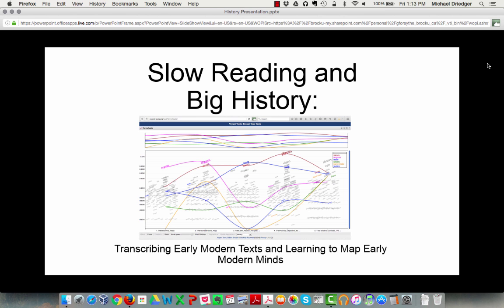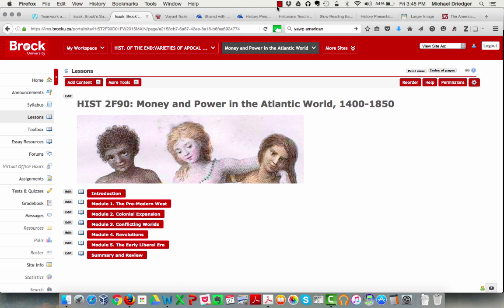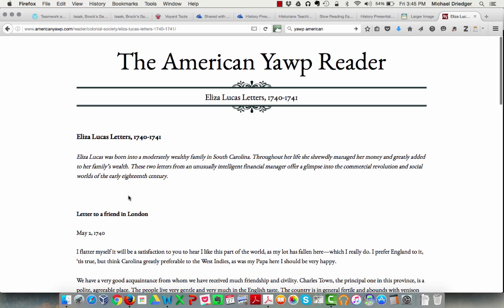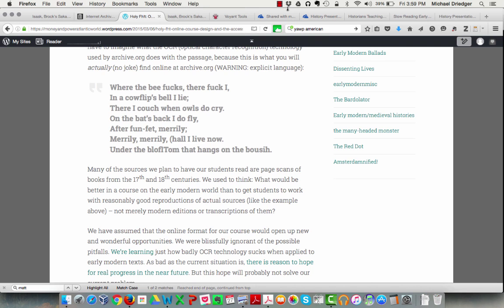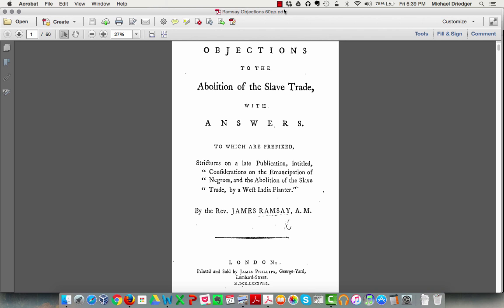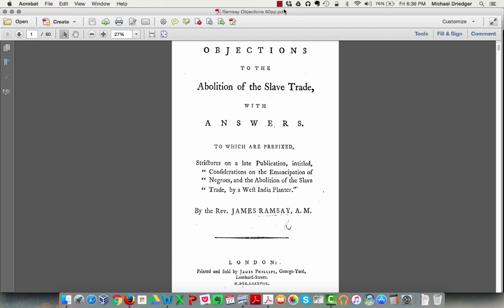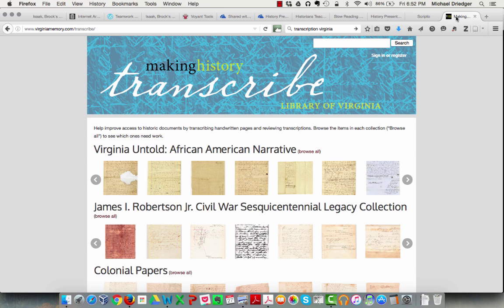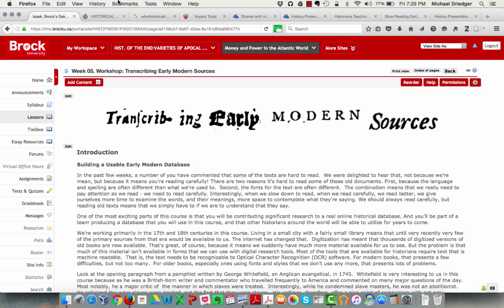Close Reading and Digital Reading in HIST 2F90